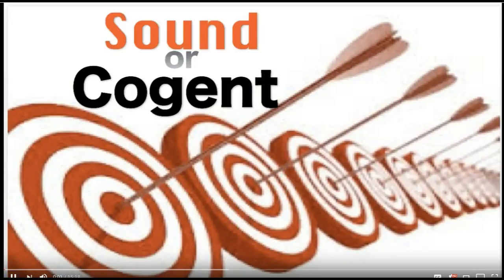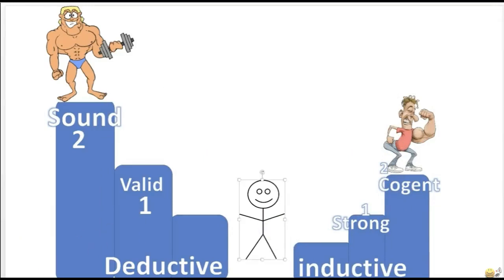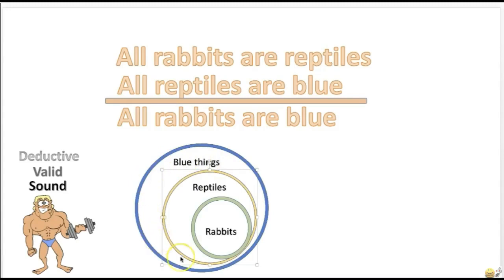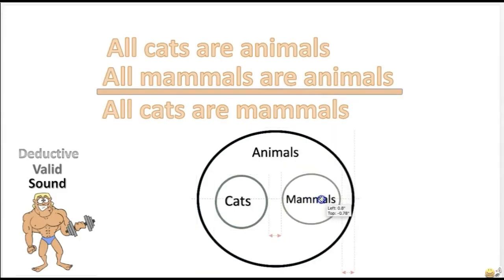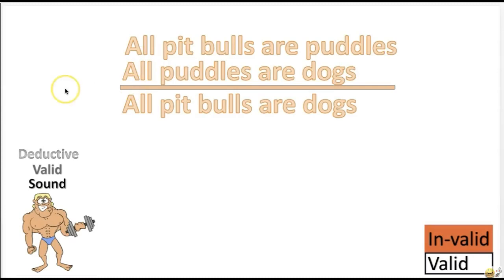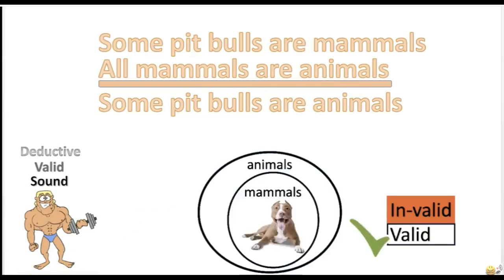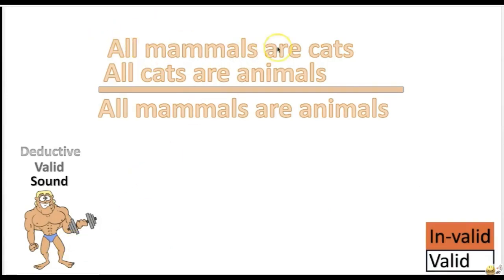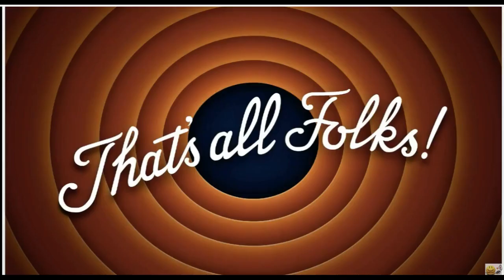Learning Logic [] 5 [] Cogent and Sound Arguments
Cogent and sound arguments. Learn how to evaluate arguments and construct good arguments. In these simple video series you will learn to master logic in an easy to understand way.